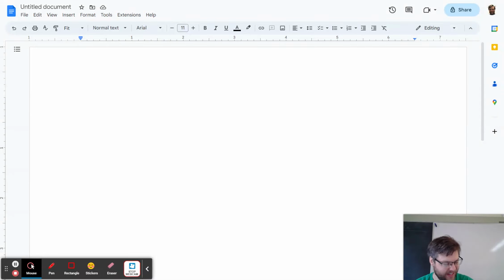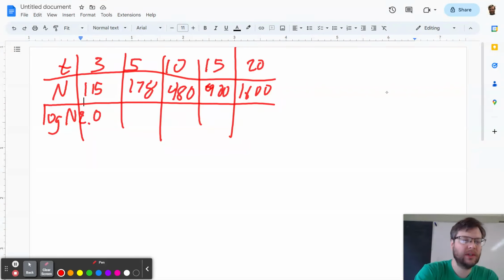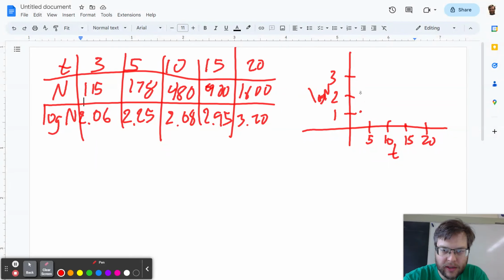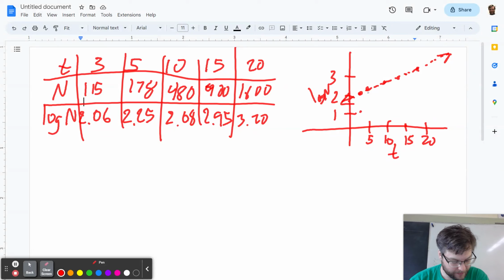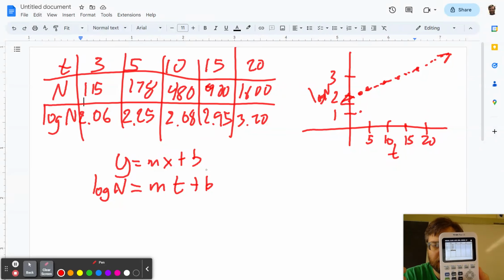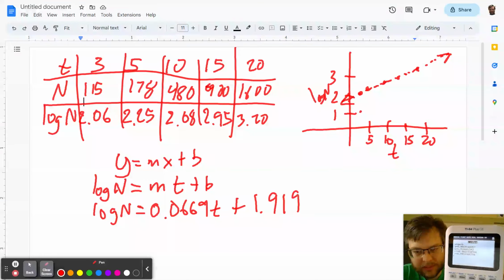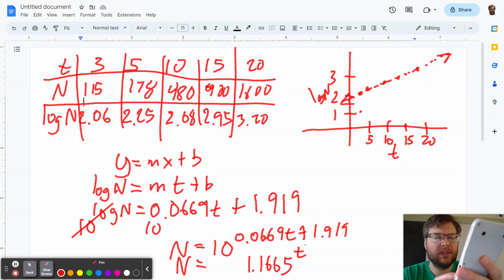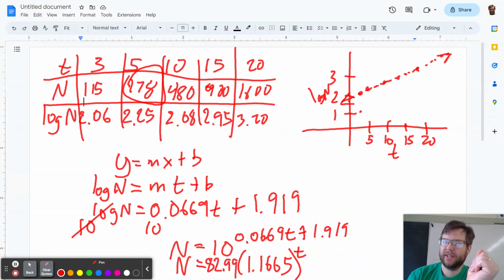Graphing with a Log Scale Example, Finding Equation of Model